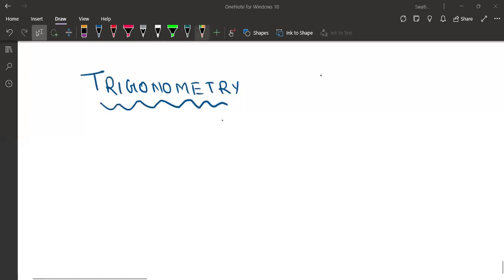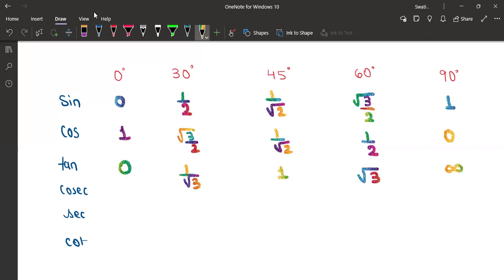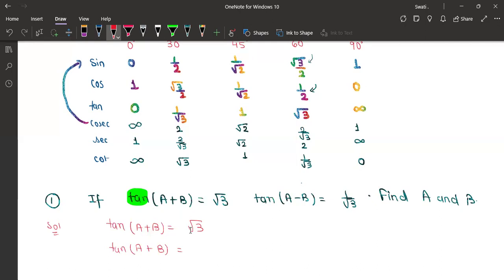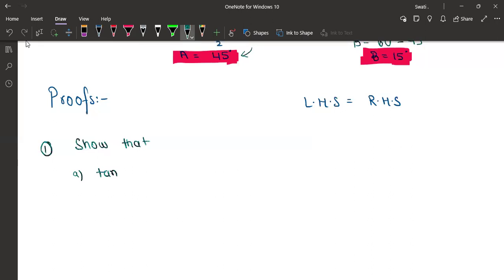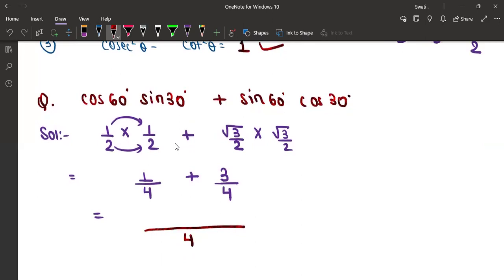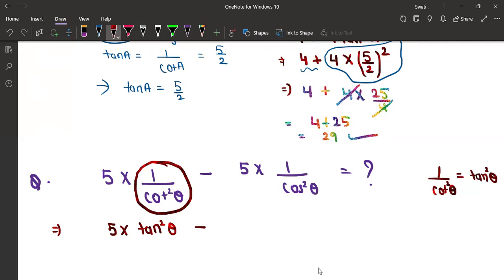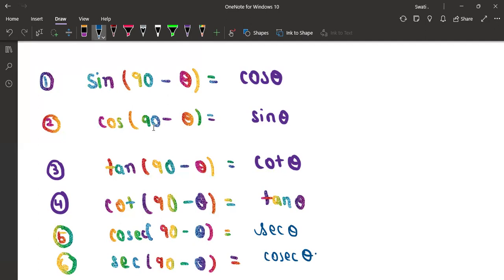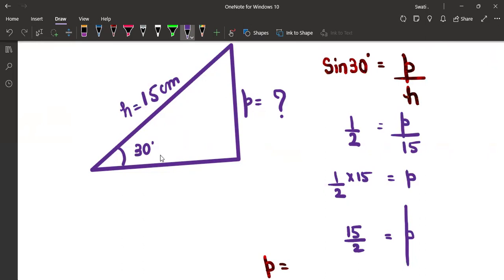UNDERSTAND TRIGONOMETRY BEFORE THE BOARD EXAM // LIVE CLASS